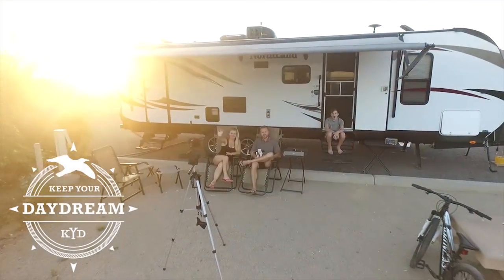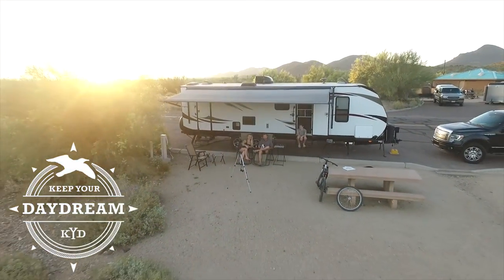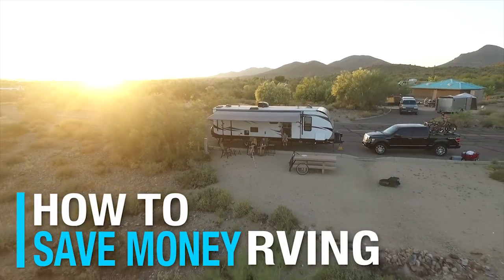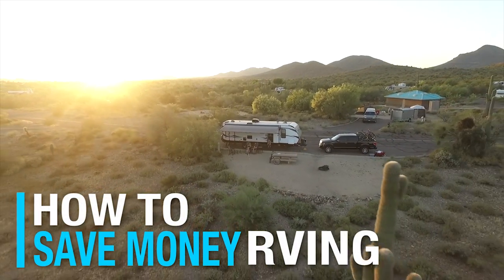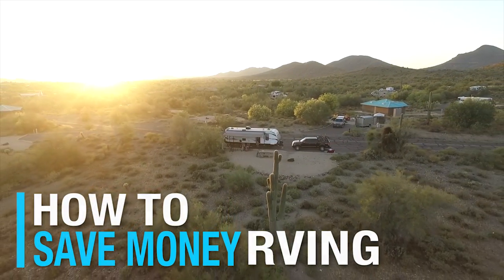10 WAYS TO SAVE MONEY RVING IN 10 MINUTES | RV LIVING COST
RV Life doesn't need to break the bank! Here are 10 ideas to help you save money when RVing this summer.

HOW DO WE GET OUR MAIL?

BECOME A KYD INSIDER:
Want even more?? Get access to the deleted scenes, our Secret Fbook page and help us plan Season 3 by becoming a KYD Insider.

KYD SHIRTS & GEAR NOW AVAILABLE!

Thanks to an email from Benjamin yesterday asking about how to maximize the budget for RV Living... we got the idea to make a video. There are the 10 ways you can save money RVing. We love to hear from you.

RV / TRUCK UPGRADES & GEAR:
Truck Mirrors
LED Lights
Innoo Tech Essential Oil Diffuser
Red Ottoman Storage Bench
Flexible Wine Glasses
SHOWER HEAD
RED WAGON

VIDEO GEAR:
Canon Rebel T5i
Rode Mic
Dead Cat (won’t hear wind outside)
Polarizer (great for outdoor video or water)
GoPro Session 4 (I would buy the 5 now – next link)
GoPro Session 5 (built in stabilizer)
GoPro Hero Black 5 (the best option)
GoPro Floating Handle
64 SD Fast Writing Card
SD Chip Case
External Hard Drive
DJI Phantom 3 Pro